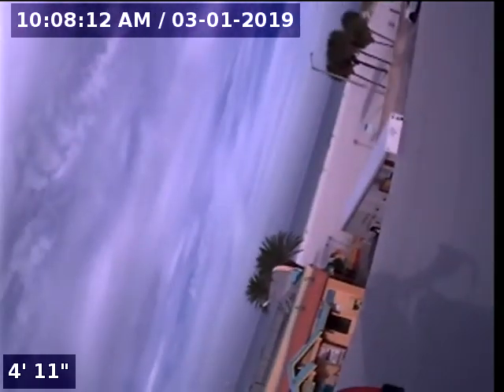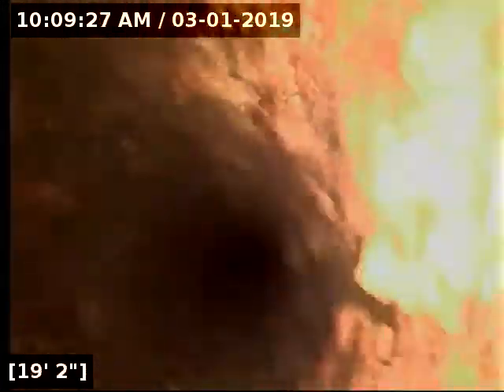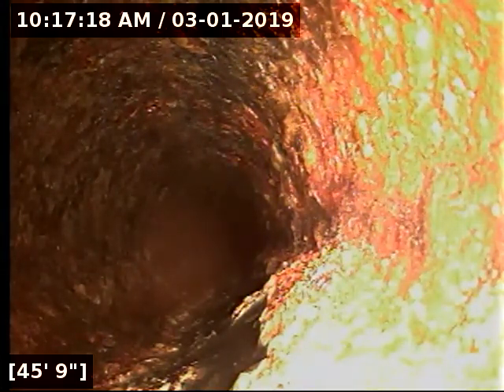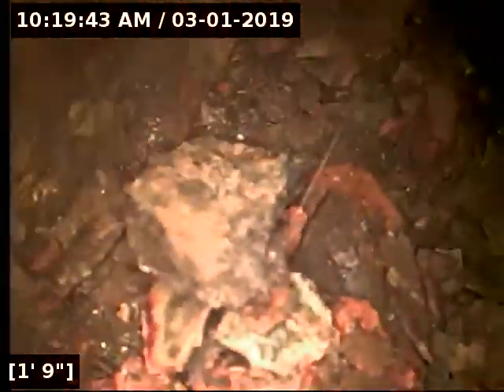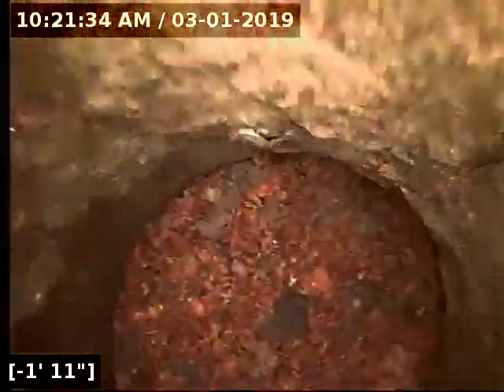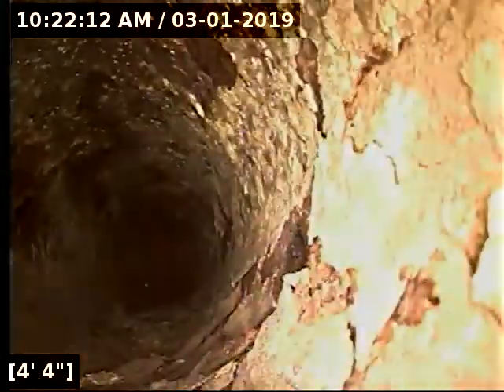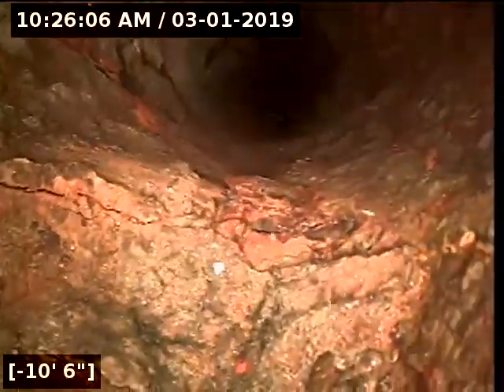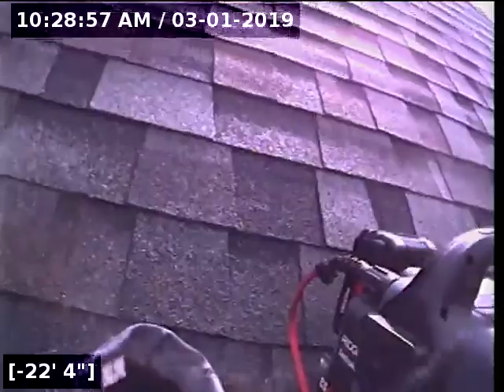Clearwater Beach Sewer Inspection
This sewer inspection was performed at a building in Clearwater Beach to get it ready for an Air B and B project.